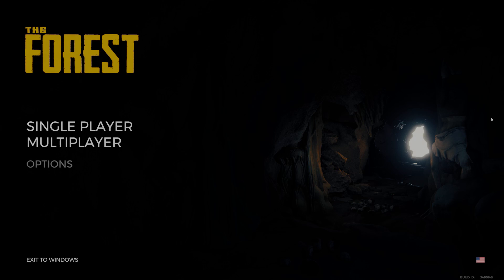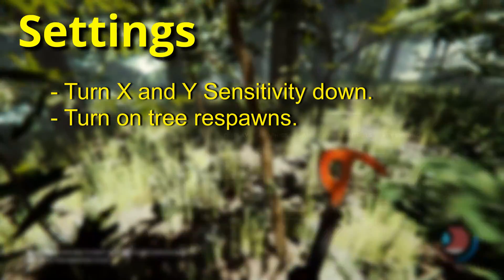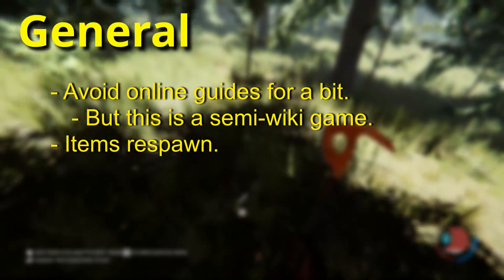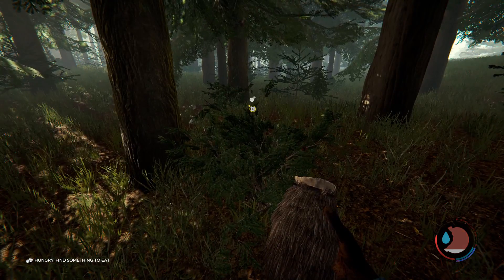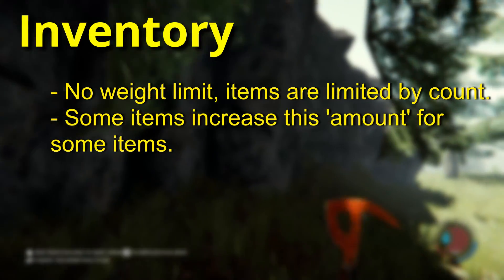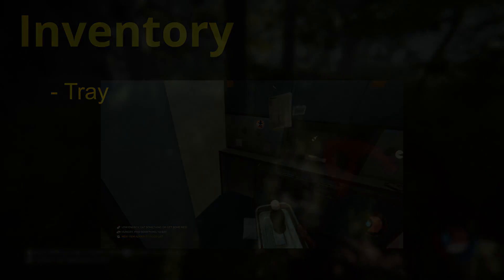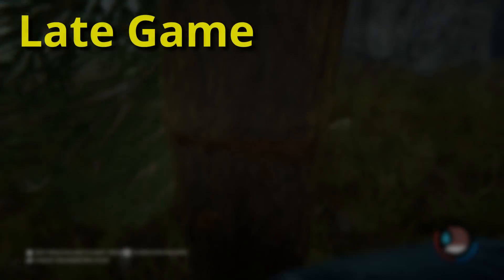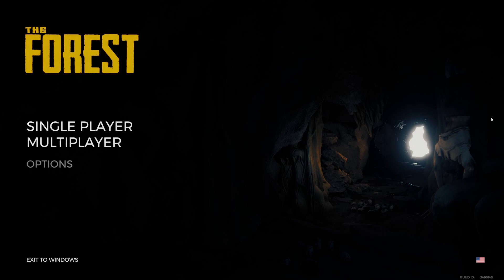THE FOREST: Basics/ Beginner Guide/ Tutorial (NO SPOILERS)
ANY UPDATES WILL BE POSTED HERE:

I can't believe I didn't mention this, but any 'shelter' (either made or found), allows you to save and sleep.

While this video was being uploaded, I researched whether or not you could drink from lakes, some say you can, I've never been able to, so that goes to show how finicky it is

Build stick, stone and log storage items as soon as you can to save on foraging trips, in addition to upping your carrying capacity.

Use skull lanterns to store rope. As in, place the ghost of a skull lantern, only add the rope, then destroy it [Q] when you want the rope back.

Not all items in the game are balanced in a way that you'd think they would be, don't worry much about it during your first playthrough, it's not obvious, just use what works for you and experiment. This is also why I recommend starting on easy, some items are unusable at higher difficulties, which is just not fun if you aren't familiar with the game already.